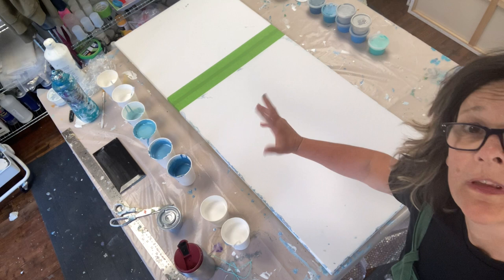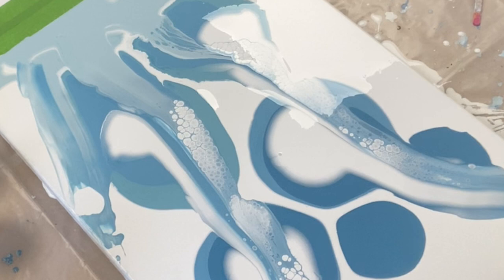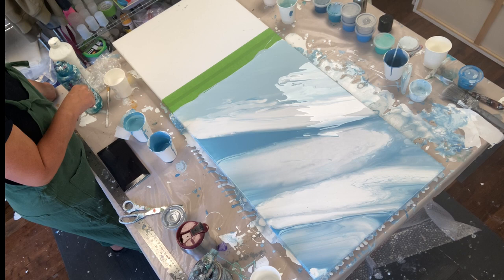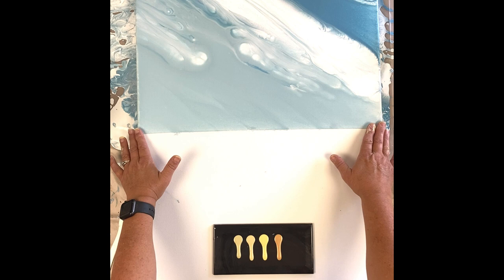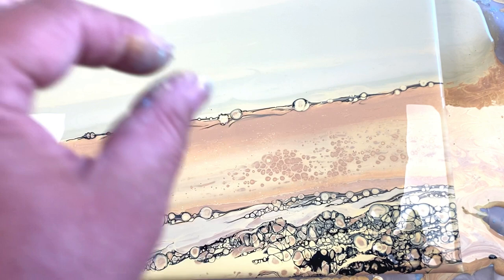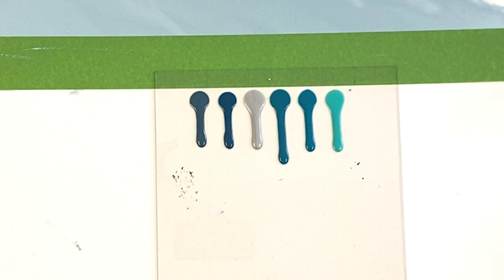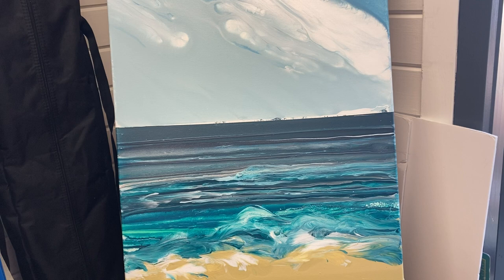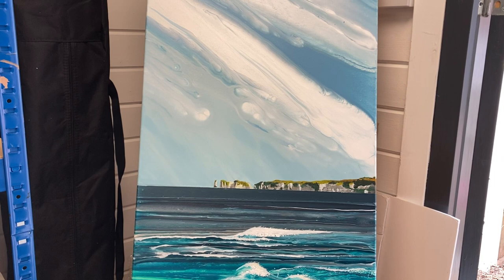Combining Fluid Art Painting Techniques in a HUGE Seascape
Combining Fluid Art Painting Techniques in a HUGE Seascape. I am not going to lie, this one was a struggle! With temperatures soaring into the late 30's in my studio, it really was not ideal conditions for fluid art. Therefore this painting was done in stages over 3 days! A combination of various fluid art techniques including a Puddle Pour, Flip Cup, Ribbon Pour and as always a swipe, I really did throw everything I had at this large 120 x 50cm canvas.

Depicting an iconic coast line near to my home on the famous Jurassic Coast, 'Old Harry Rocks' lines the shoreline at Studland Bay and can be seen for miles. Actually I never set out to put Old Harry in this painting, but a 'happy accident' led me to paint this in.

Overall I am super pleased with this painting!

Chapters:
00:00 Music Introduction
00:11 Hello and Welcome
00:33 How I control paint on a large canvas
01:18 My Sky Colours
01:47 A Puddle Pour
02:19 Beautiful Fluid Art Effects
03:20 Working on the Sky
06:11 Never Knowing When to Stop
06:51 Wet Results of Sky
07:35 Beach Colours
09:19 A Flip Cup
10:05 Swiping with Silicone
11:00 Wet Results of Beach
11:47 Sea Colours and Mixing Pigments together
14:04 Ribbon Pour
14:59 Swiping to create detail
15:15 Balloon Roll
16:08 Dried Results
17:04 Adding Wave Detail
18:04 Old Harry
18:43 Dried Results

My Recipes:
POURING MEDIUM:
700ml of PVA Glue mixed with 300ml water.

COLOURS:
1 part paint mixed with 2 parts pouring medium

1 tbsp Acrylic Polymer Gloss Varnish

1 tbsp Acrylic Polymer Gloss Varnish
1 tbsp of Propylene Glycol